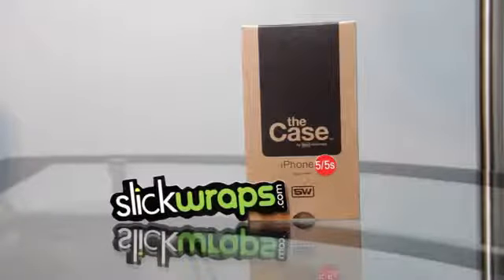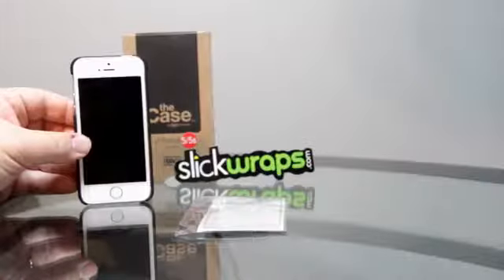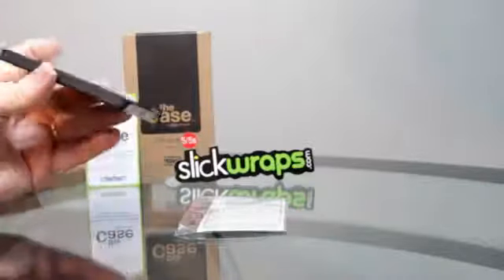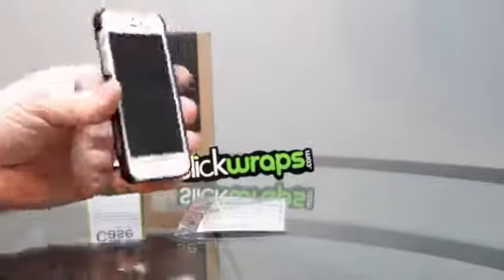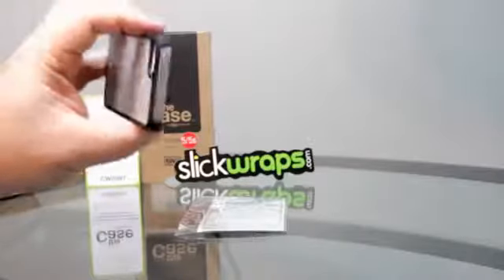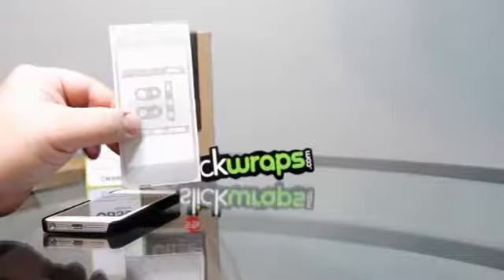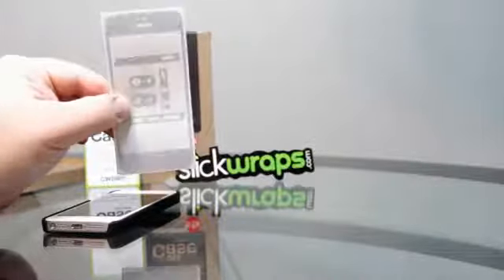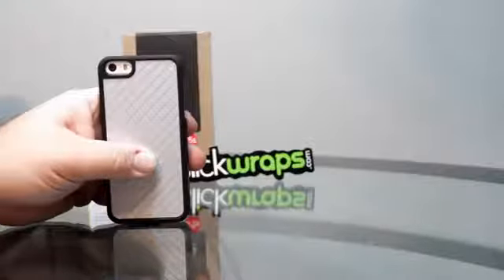The Case By Slickwraps iPhone 5 5s Review2138